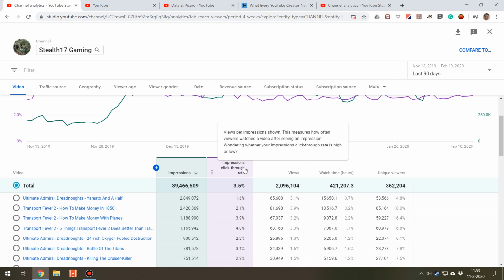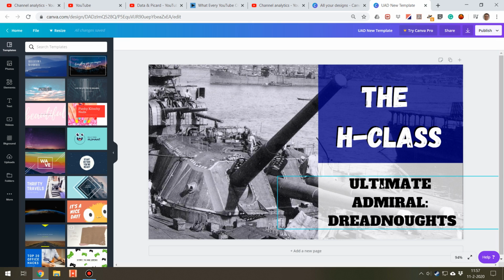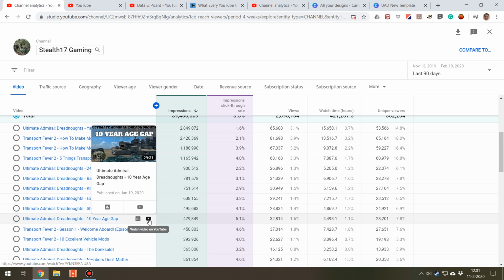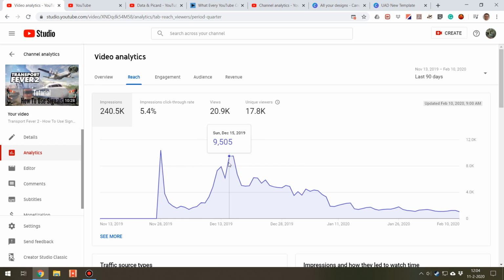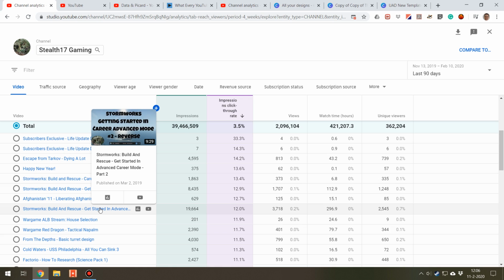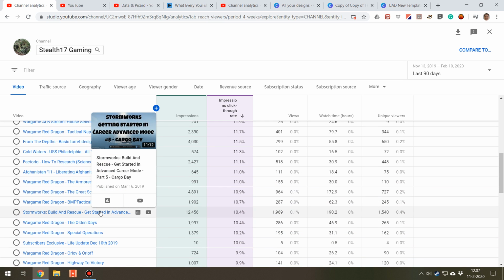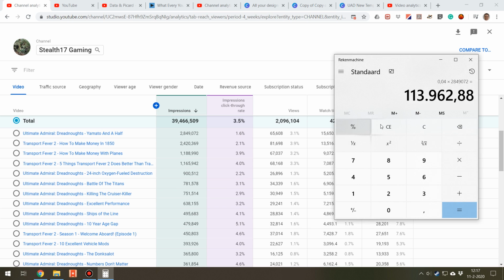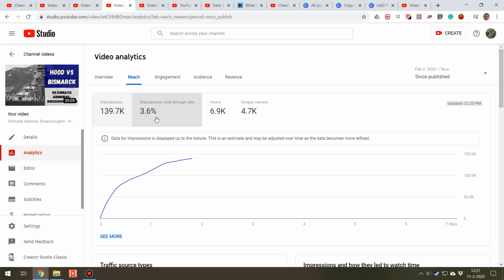Youtube Analytics - Analysis Of My Click-Through-Ratio (CTR) - Thumbnails & Titles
Your Youtube impressions click-through-rate or CTR is a very important factor in how many views you actually get. In this video I'm analyzing the performance of my own recent vids over the last 90 days to see what videos and titles worked well and what I could have done better.

Major Gosrith
Major Chap
Major Moleeman
Major Zeeshan
Major Duck
Major Carbohydrate
Major Weber
Major Chung
Major Metzger

Captain Christensen
Captain Dave
Captain Ethanol87
Captain Ionut
Captain Martinez
Captain Iceman
Captain Morscher
Captain Jack
Captain Tam
Captain Pulliam

Cheers,
Stealth